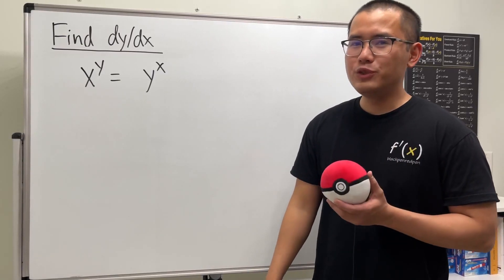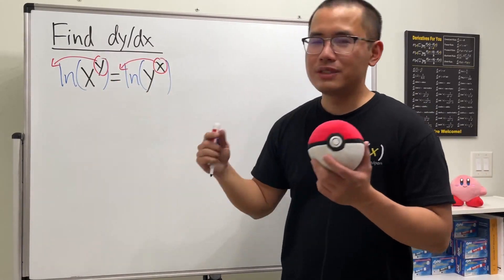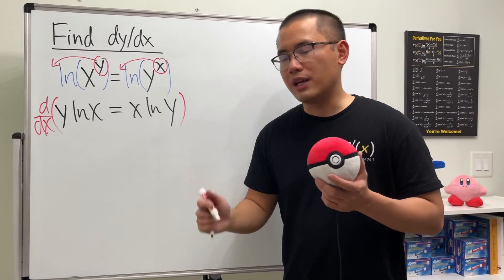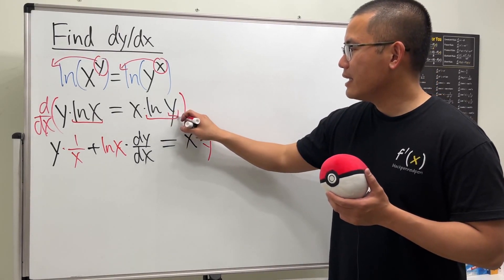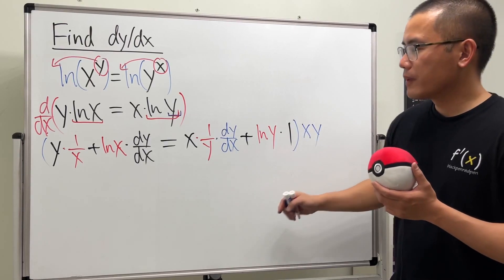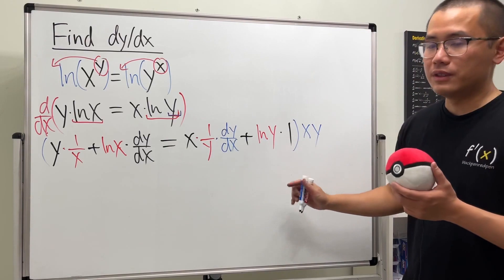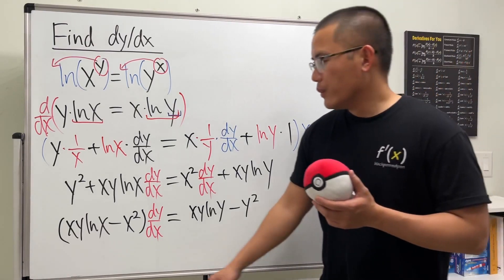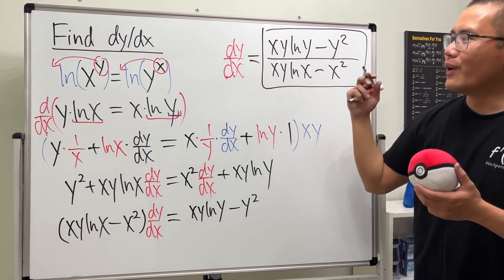How to find the derivative of y^x=x^y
We will find the derivative of y^x=x^y, namely, we will find dy/dx by using implicit differentiation and logarithmic differentiation for the equation y^x=x^y. This is a very classic calculus 1 implicit differentiation example!